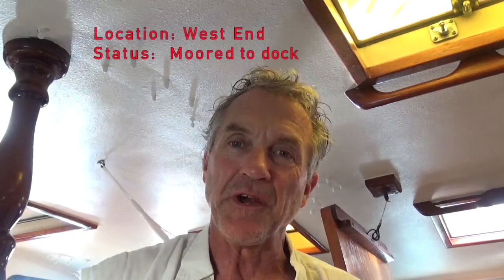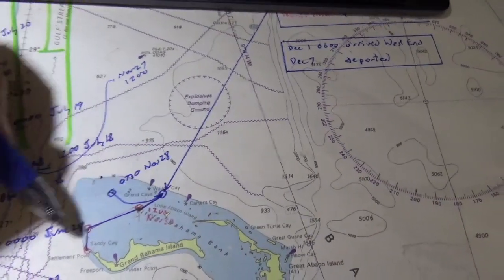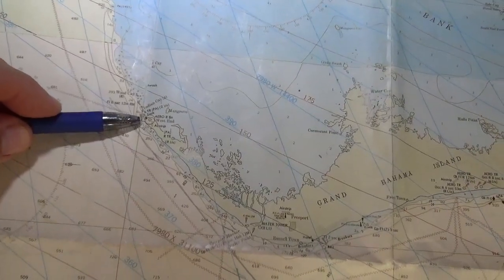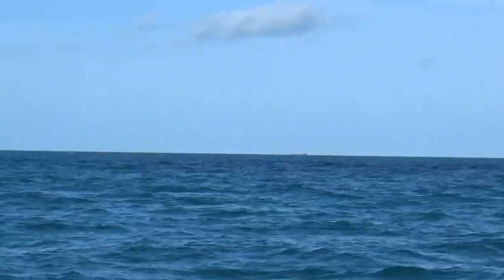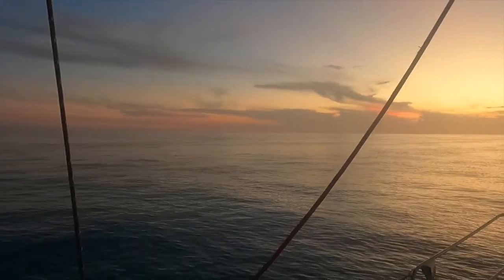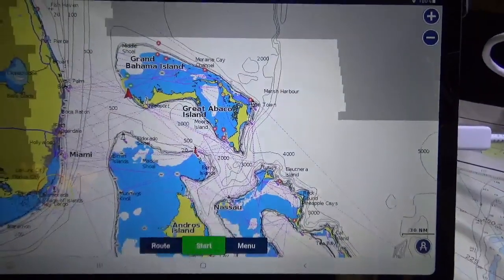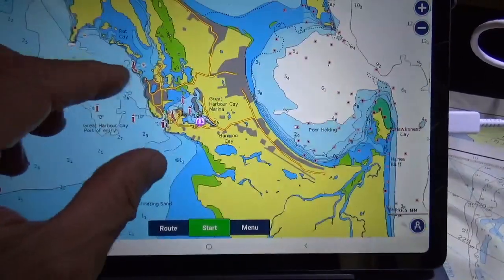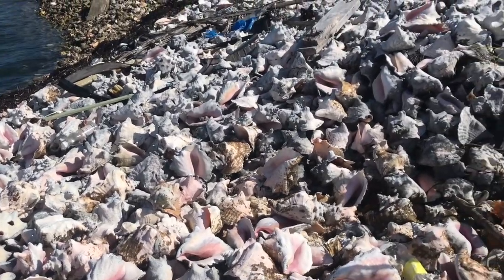Skipjack Sailing 79 Grand Cay to West End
Knowing that a strong "norther" is coming and that the winds would be very strong from the North then East, I knew that I had to find better protection.  So it's off to West End on the western tip of Grand Bahama island.